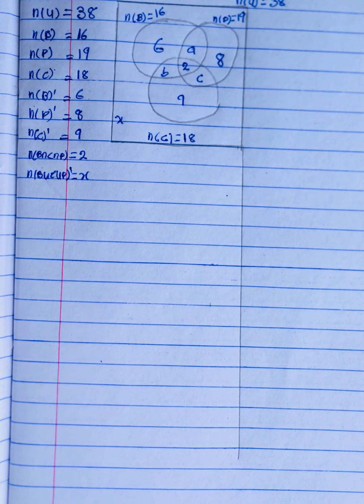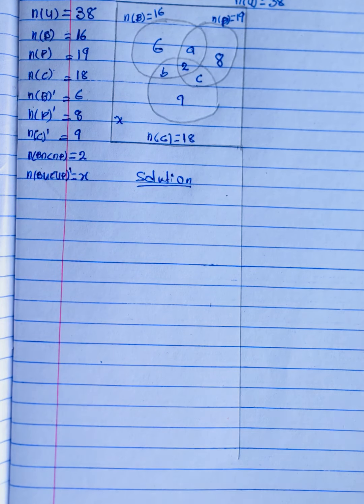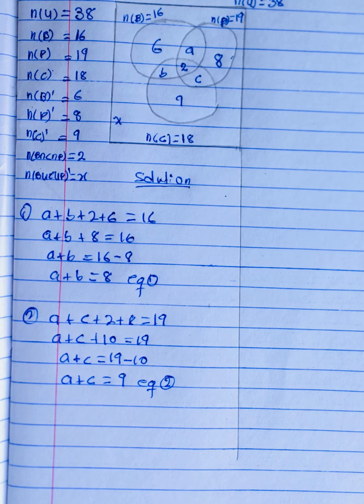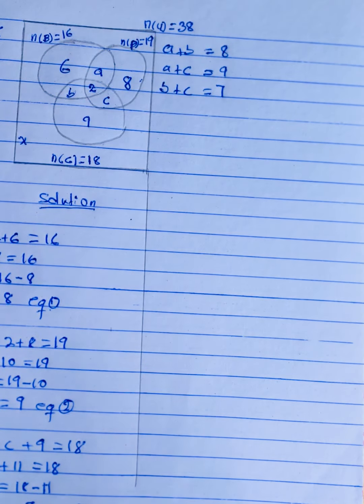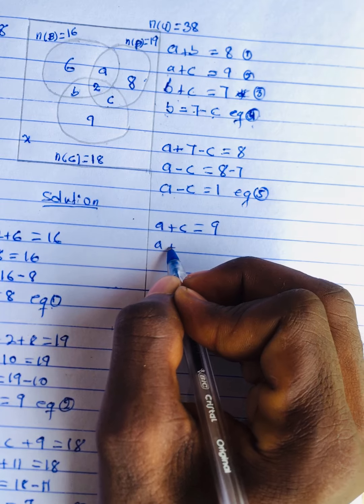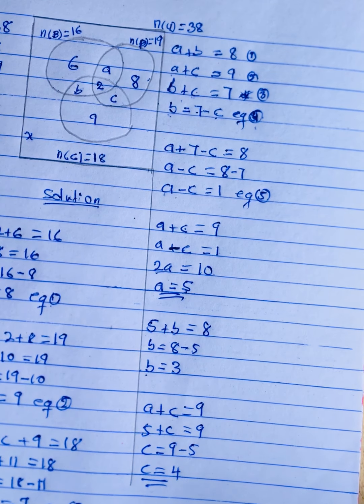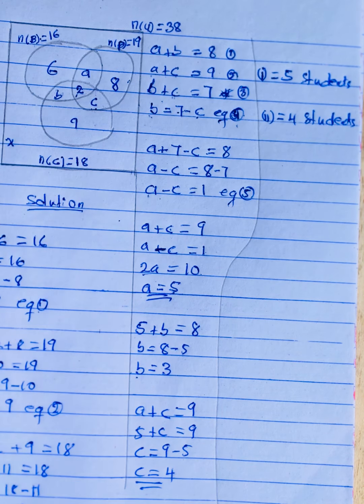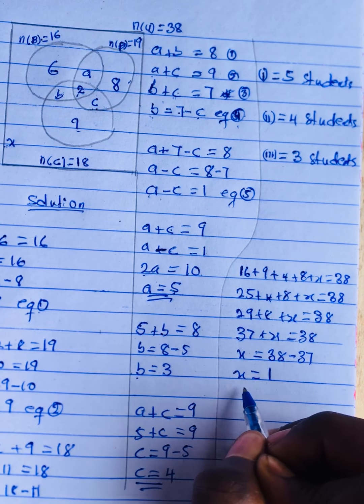Three set problem